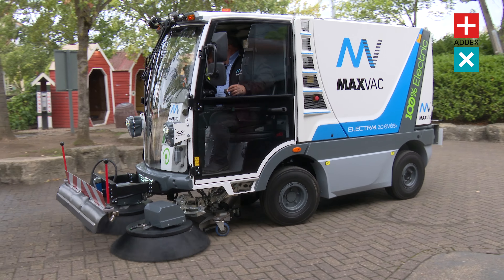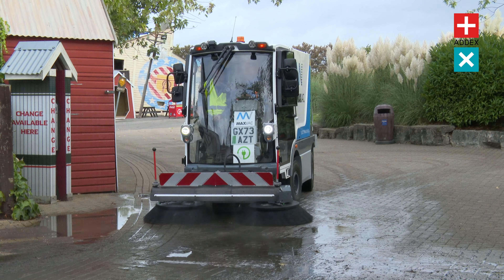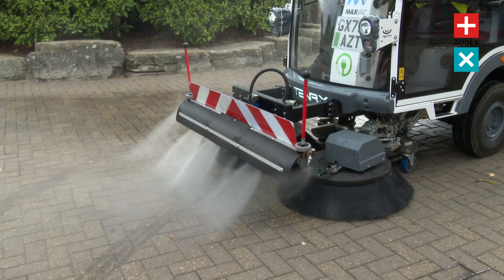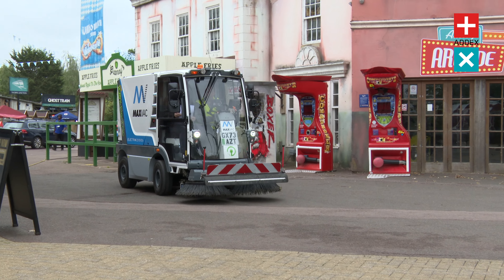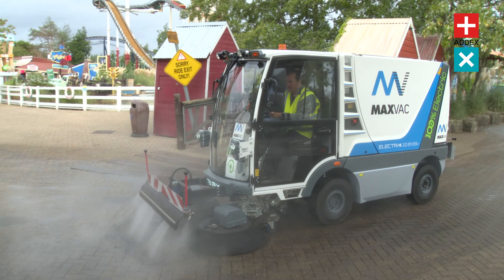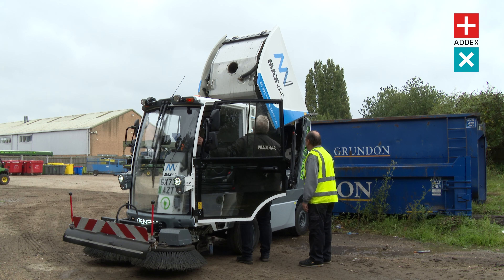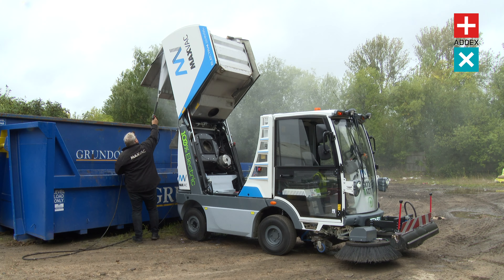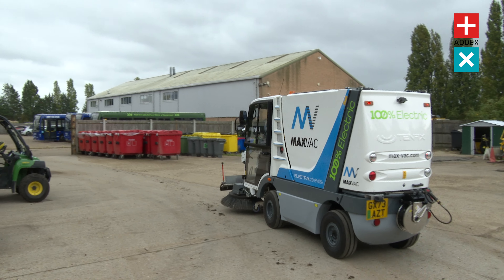Electra 2 Plus - Merlin Group - Thorpe Park - Explainer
ENVIRONMENTALLY FRIENDLY, EFFECTIVE PERFORMANCE AND OPERATIONAL COST SAVINGS.

The Electra 2.0 Evos is the first compact sweeper to be fully electrically powered.

Comes with advanced features to benefit the operator and to give outstanding sweeping performance to keep the environment clean.

With wide panoramic cab, twin seater, soundproofed and complete with air conditioning.

With its 2m² stainless steel waste hopper which has a high dump facility of 1600mm. Dust suppression water tank hold 400 liters.

Optional spraying bars can be fitted to the front for a more effective cleaning operation.

48v motor driven complete with electric braking, LED lights and internal LCD colour monitors and cameras.

Gross weight of 3500kg means that it can be easily transported under most standard driver licenses.

Length 3'825mm
Width 1'200mm
Height 2'000mm
Autonomy 8-10 hours
Battery Lead Acid or Lithium 48v
Tank Capacity 400 Liters
Speed 0-25km/h
Climb Ability 35%
Traction Forward & reverse drive with electric brake on motor
Steering 4 wheel steer in work mode
Sweeping width Adjustable up to 2'270mm
Waste Hopper Volume 2m2
High dump waste hopper at 1'600mm